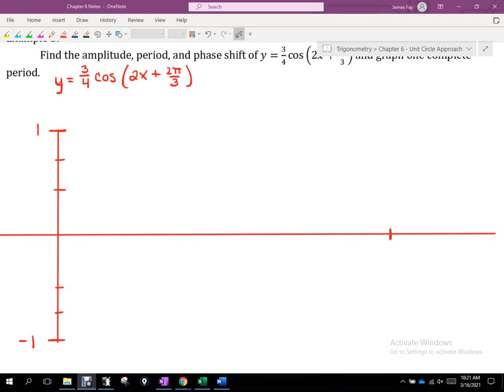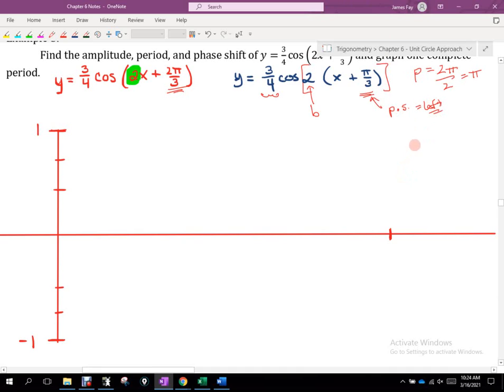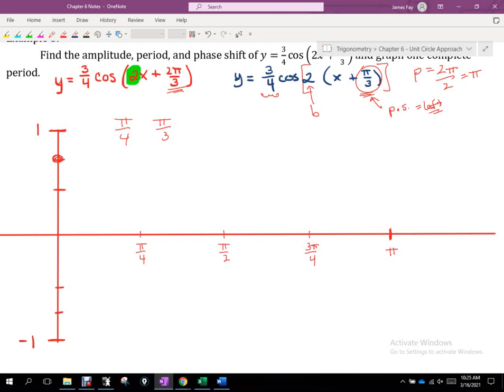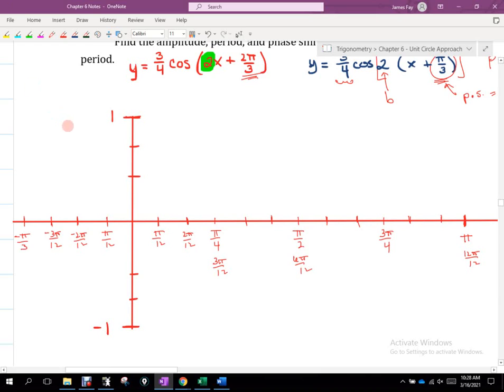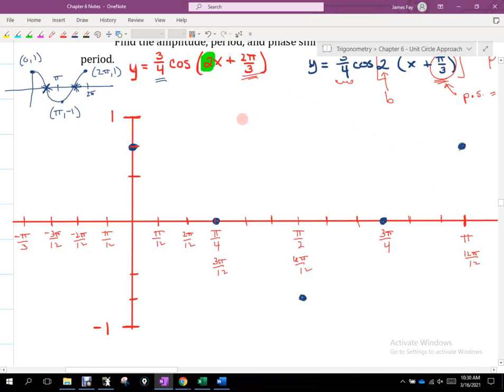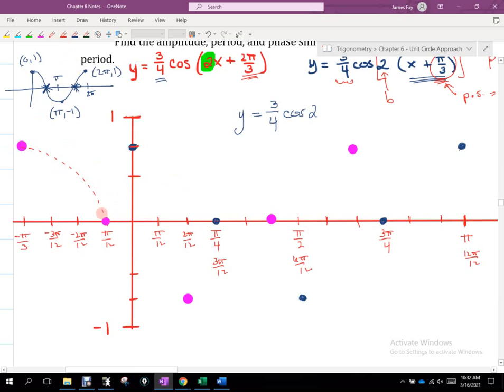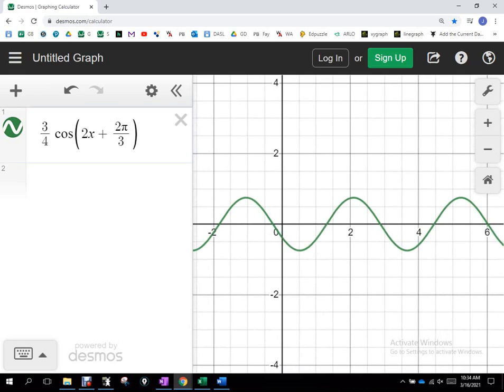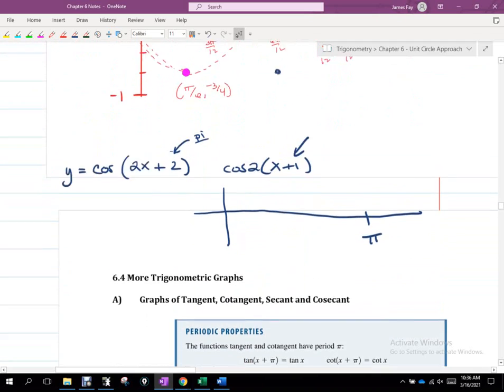03 16 21 Trig Section 6 3 Day5